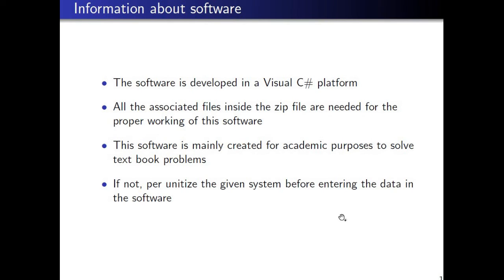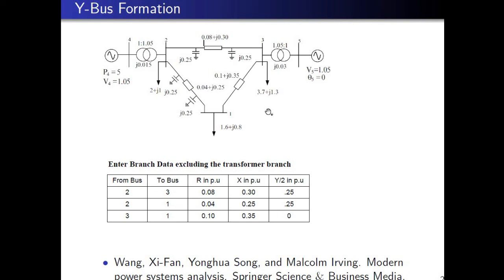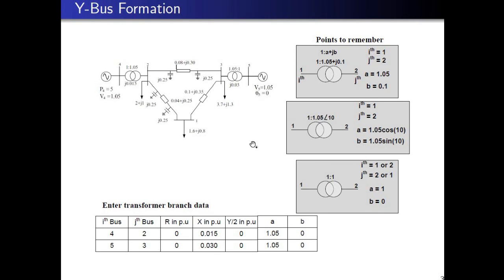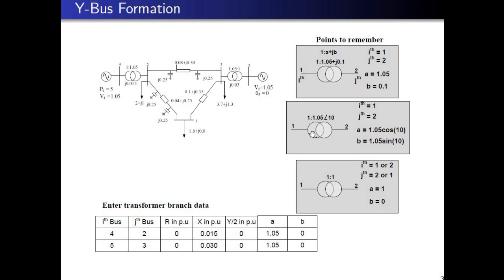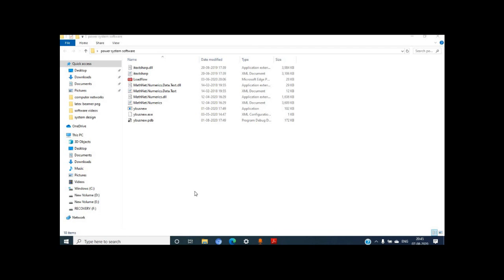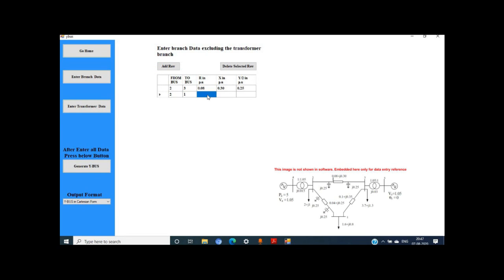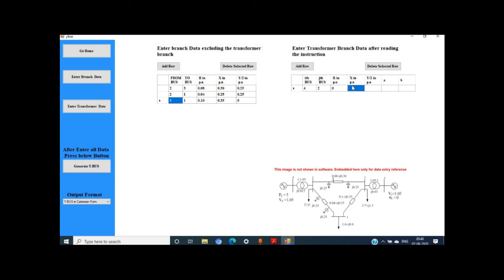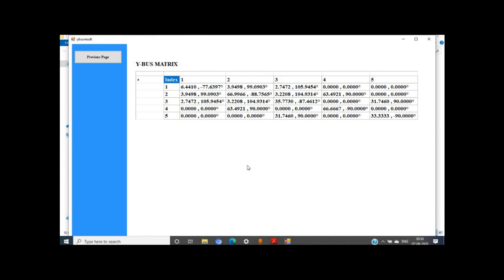Ybus formulation software developed using Visual C#- Dr. Vinod V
Ybus formulation software developed using Visual C#. Formation of Y-Bus matrix of any system in both polar and rectangular form